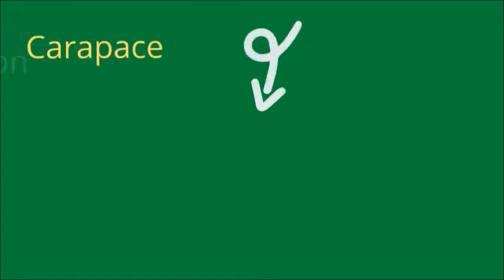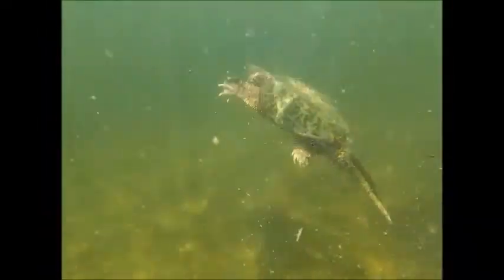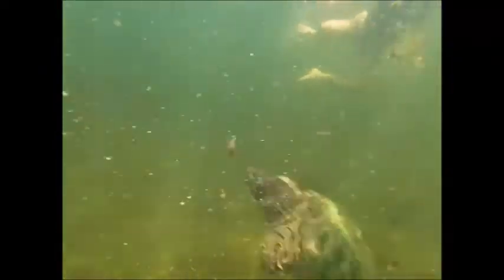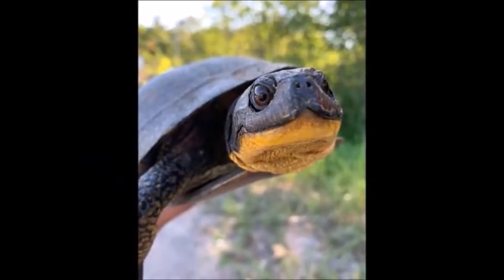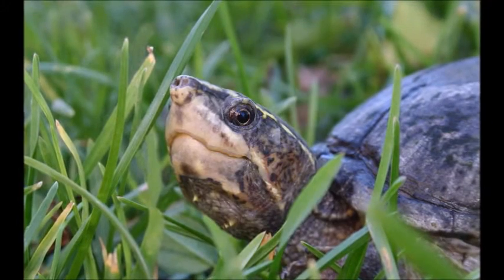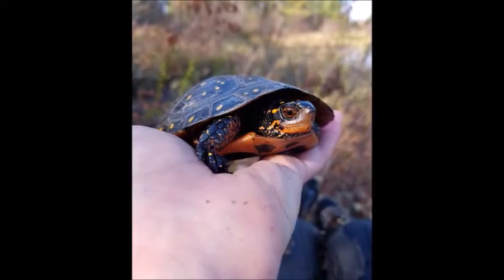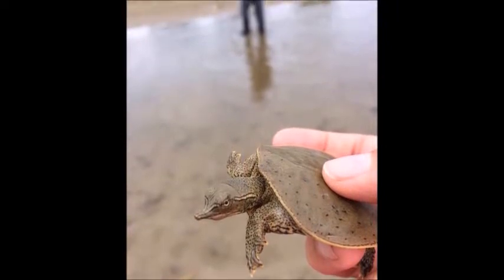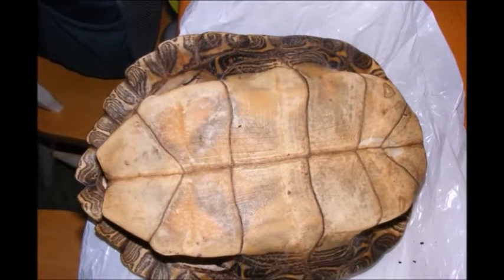Ontario Turtle Identification | Turtle Guardians Curriculum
Join Turtle Guardians Sydney and Grace to learn how to identify Ontario's 8 Native Turtle Species!

This video is supplemental to the Turtle Guardians Curriculum. The Turtle Guardians Curriculum features lesson plans and teachings about turtles in every subject of the Ontario Elementary School Curriculum. To find lesson plans, and more information please head on over to our website…

Share your stories about turtles and nature with us over on Turtle Stories

All turtles are handled under a special wildlife permit. Please only handle turtles if you are helping them from immediate danger, for example, helping them cross the road. Make sure to wash your hands before and after you handle turtles.

Videos and photos provided by Turtle Guardians unless otherwise specified in the video.

Turtle Guardians has been made possible with support from the Ontario Trillium Foundation